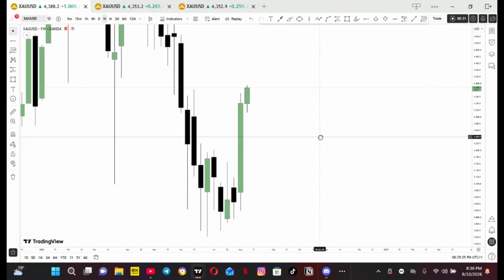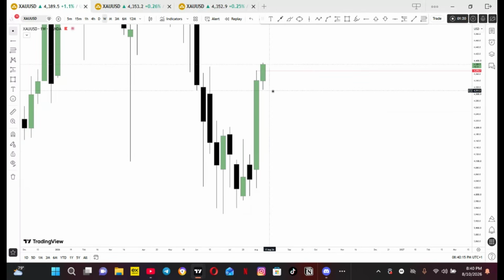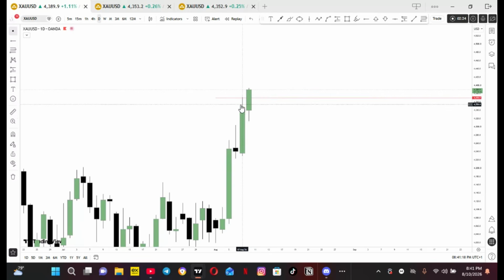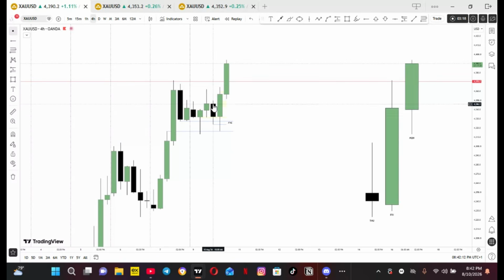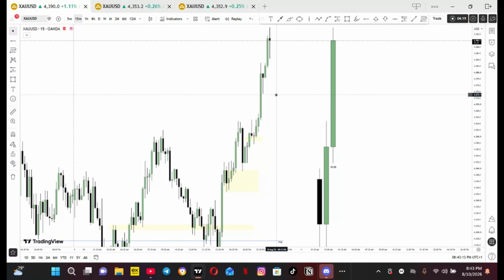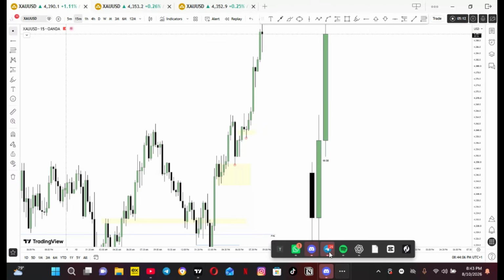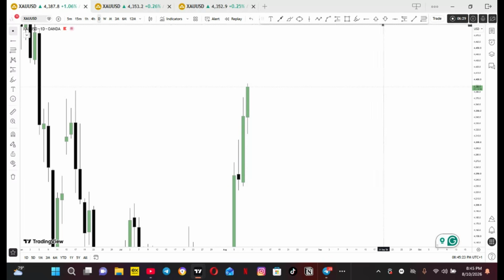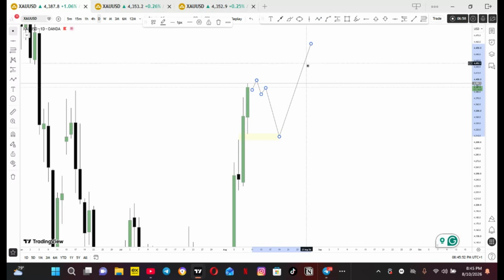How I Caught This GOLD Buy 🎯 | Daily OHLC + 4H CRT + 15M Entry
📈 How I Catch GOLD Buys Using Daily OHLC + 4H CRT + 15M Entry

In this video, I break down my XAUUSD buy setup step-by-step — from the Daily OHLC bias, to the 4H CRT confirmation, and finally the 15-minute entry execution. 🎯

No guessing. No chasing. Just bias → confirmation → execution.